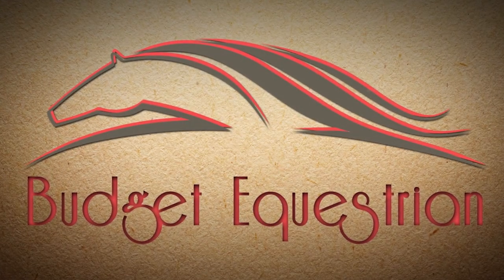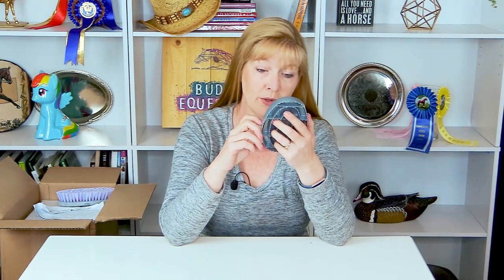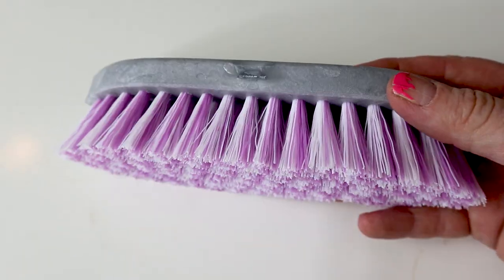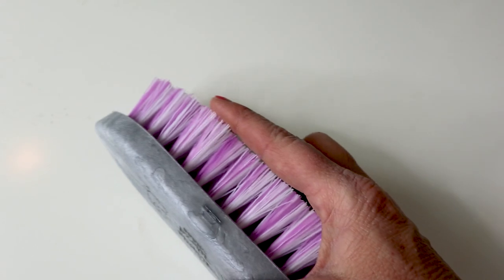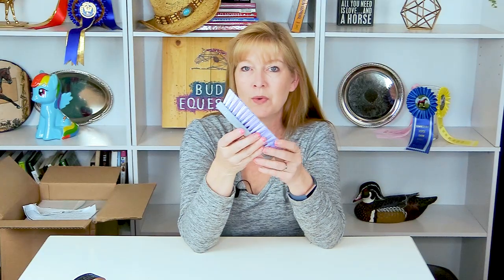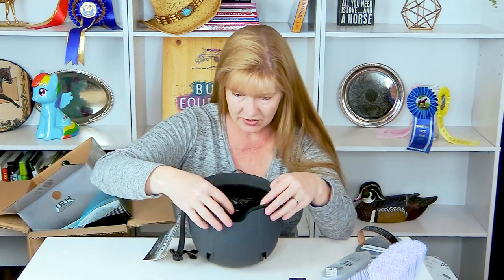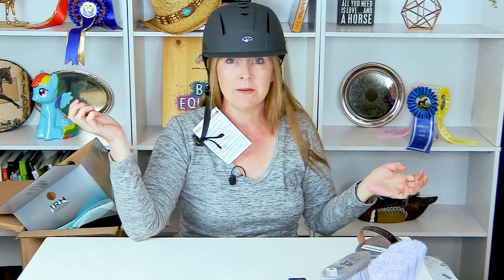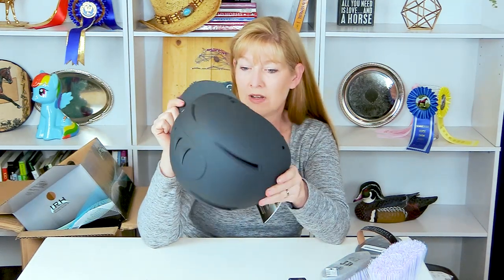Riding Warehouse Springtime Equestrian Haul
Every spring I get excited to be outside, and look forward to spending more time with my horses. And every spring in anticipation of this, I do a little shopping too! I found some really 'springtime' accessories at Riding Warehouse that I wanted to share with you!
In case you would like to know more about the products I bought here they are: